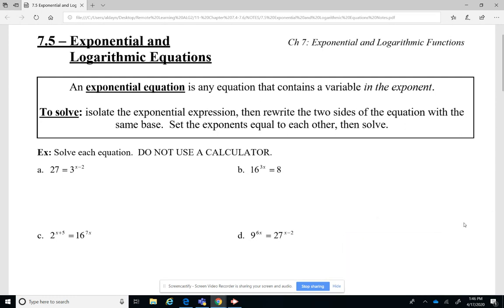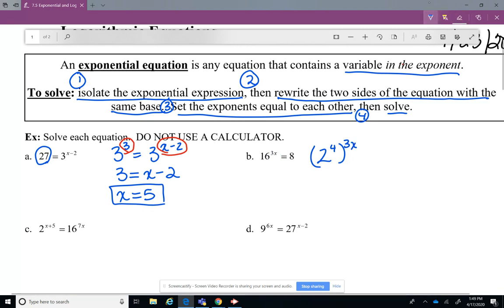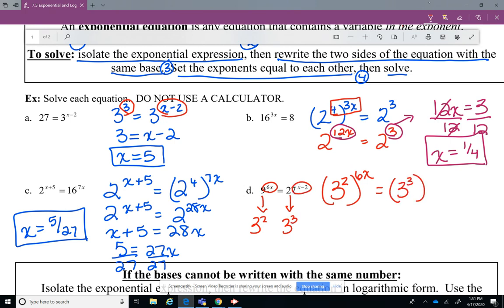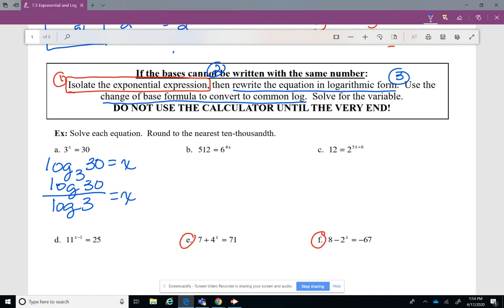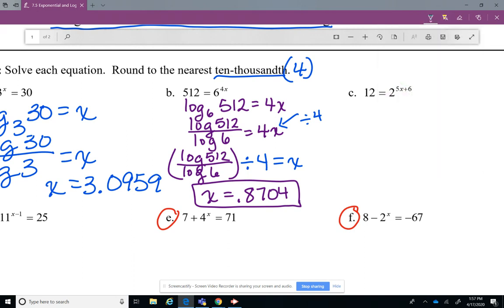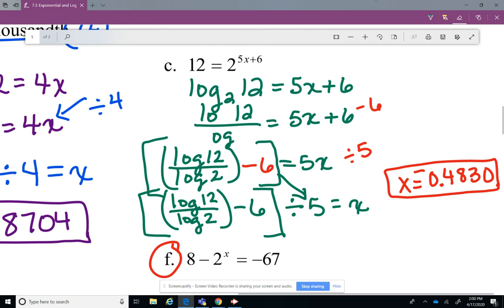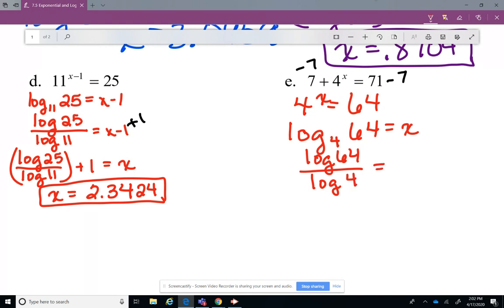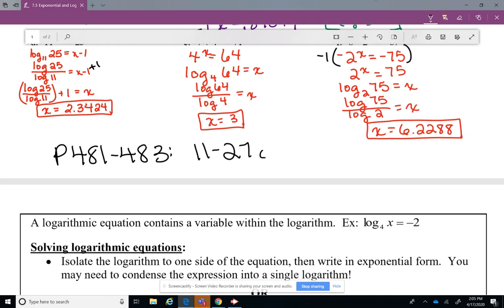7.5 Day ONE Exponential & Logarithmic Equations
7.5 Day ONE Exponential & Logarithmic Equations